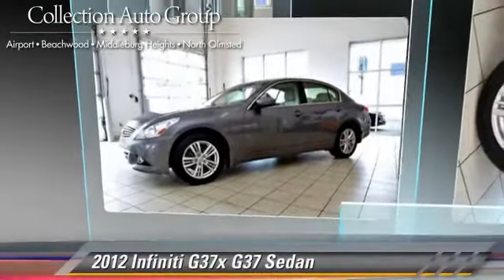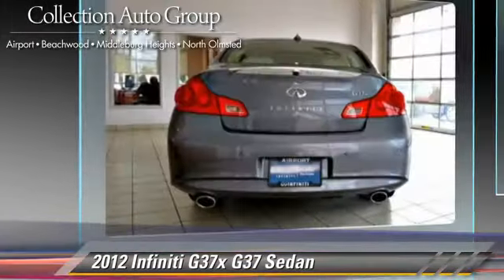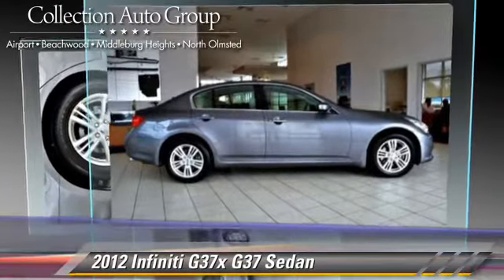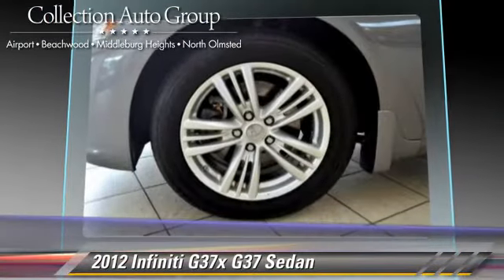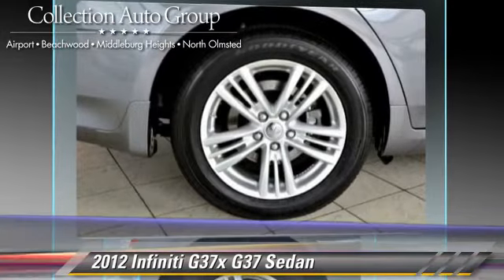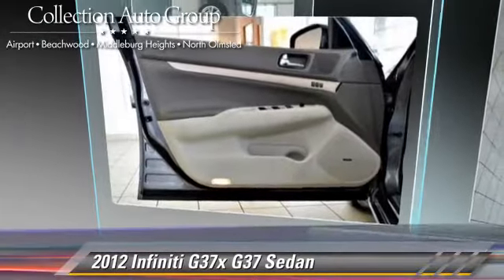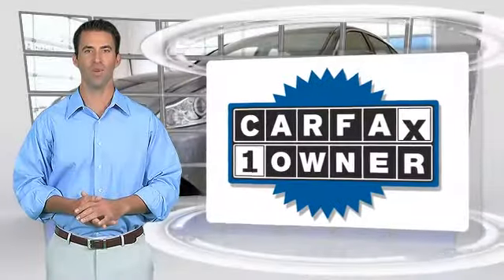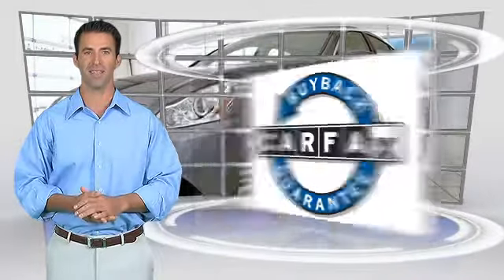Airport Auto Collection, Cleveland OH 44135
13930 Brookpark Road Cleveland OH 44135

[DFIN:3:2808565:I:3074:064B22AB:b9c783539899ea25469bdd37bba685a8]